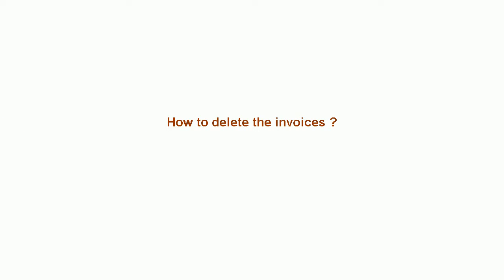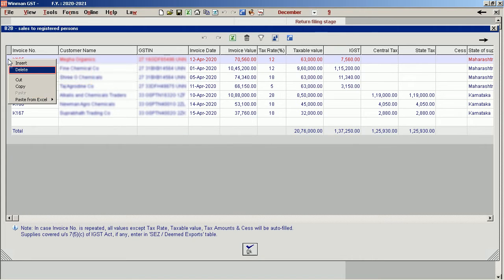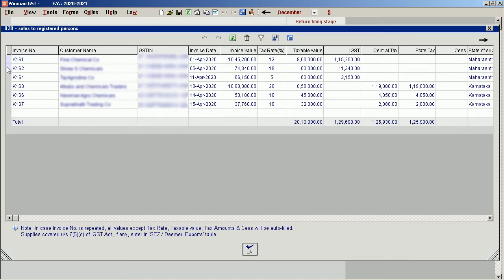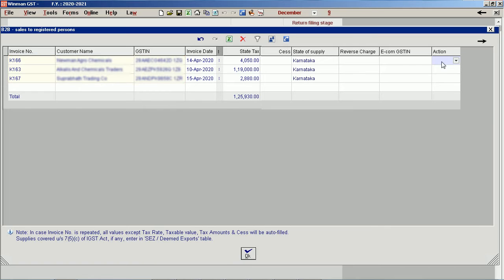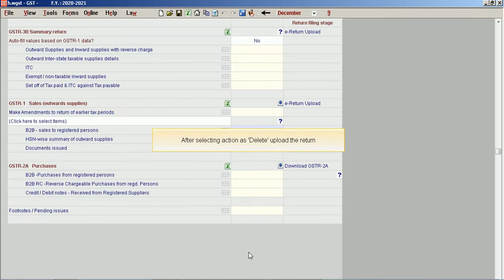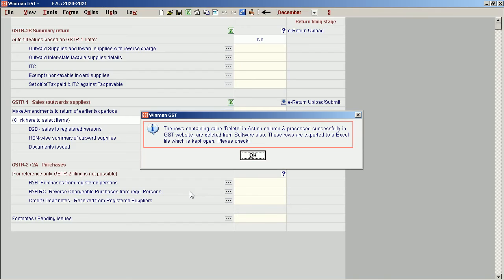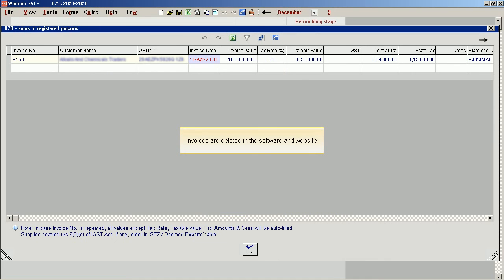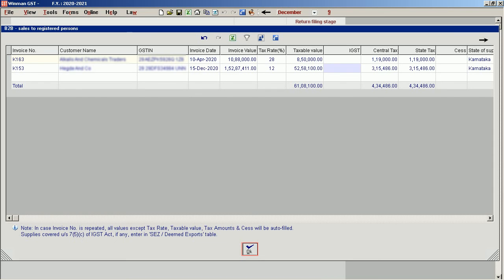Deleting the invoices | Winman GST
Do you want to delete the invoices which are already uploaded in GST website? No need to worry! In ‘Action’ column select ‘Delete’ from the list and upload the return. Invoice will be deleted in website and software. That’s it!